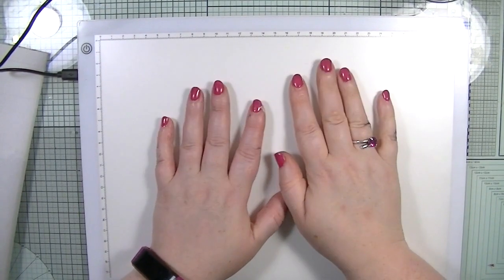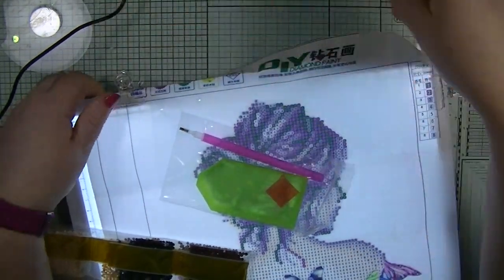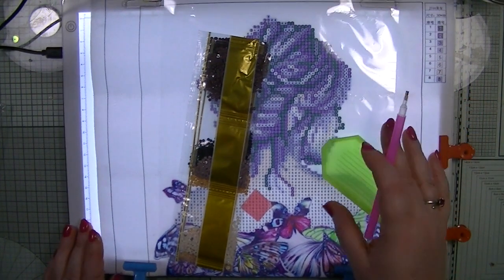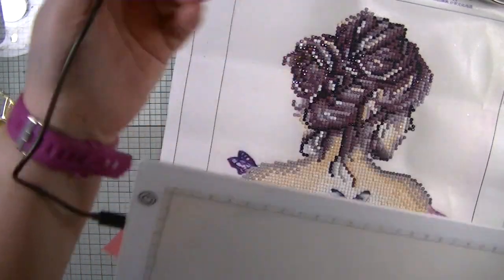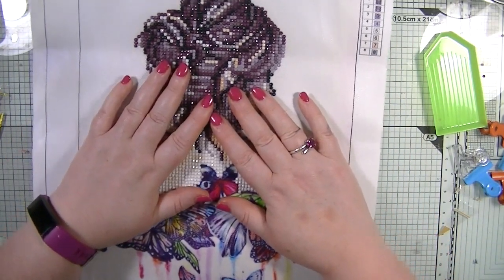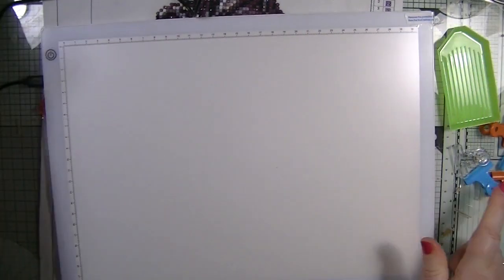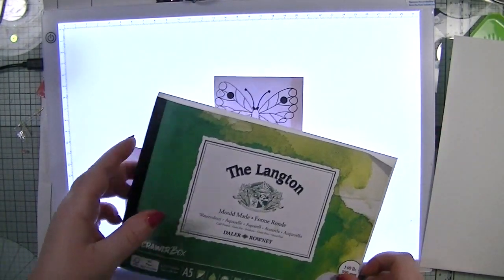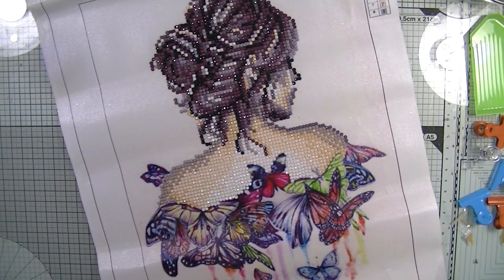Diamond art painting using a light pad